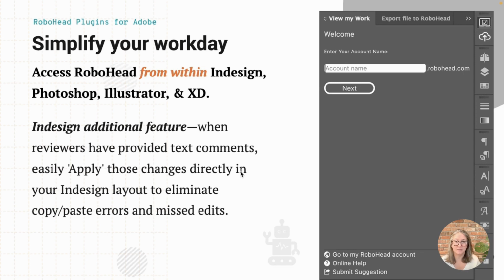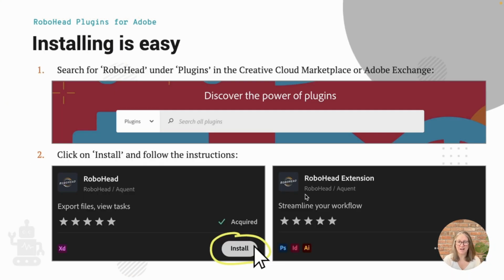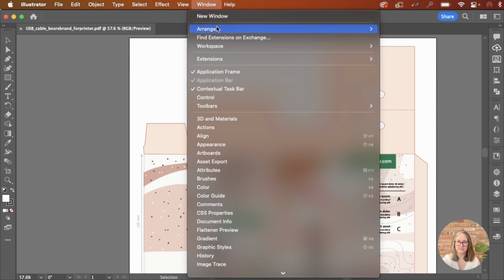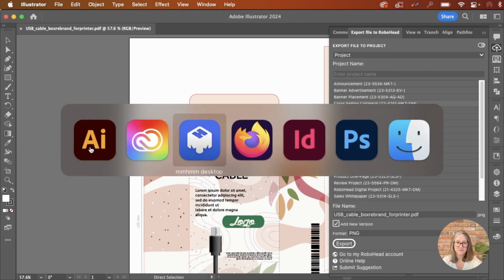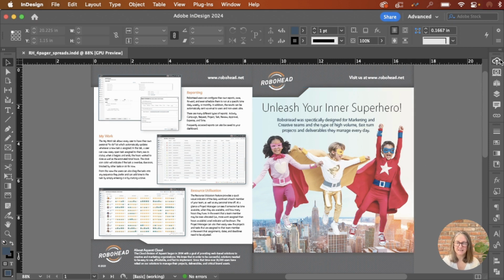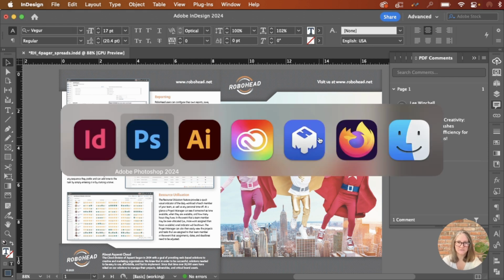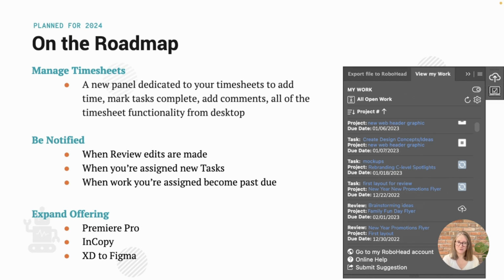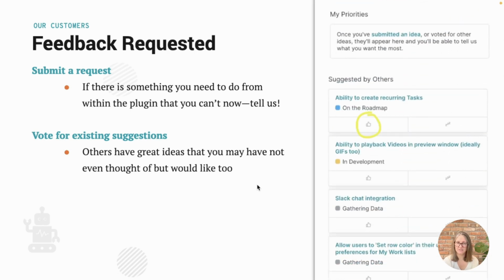Unlocking Creative Potential—RoboHead Plugins for Adobe | Converge 2023 Replay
A walk through the RoboHead plugins for Adobe—the features already available to you and what's coming up next. Recording from RoboHead's 2023 User Conference.